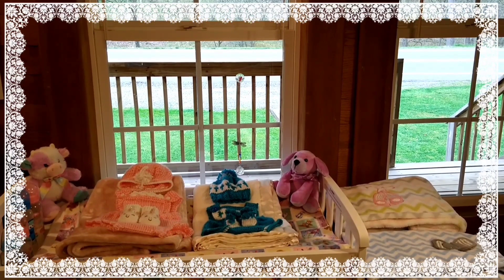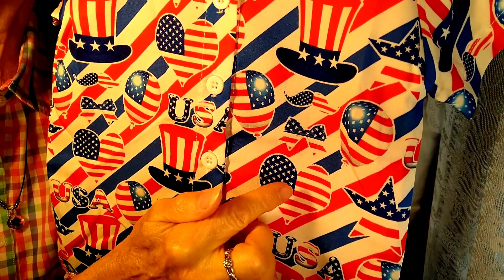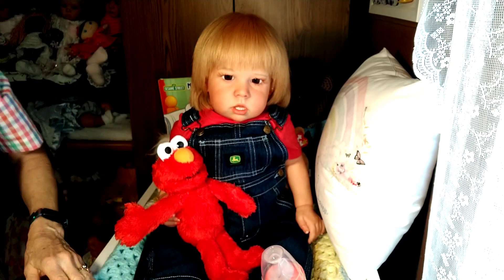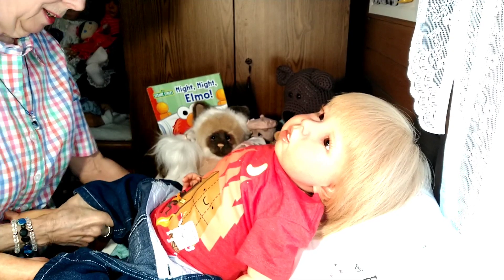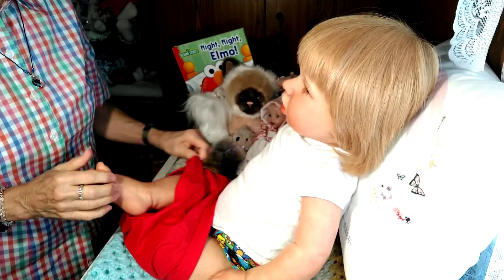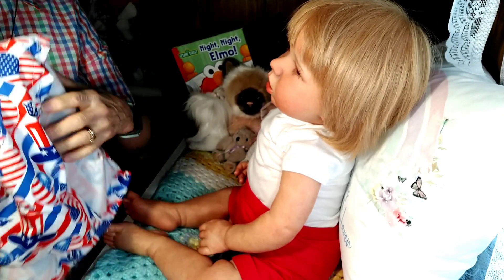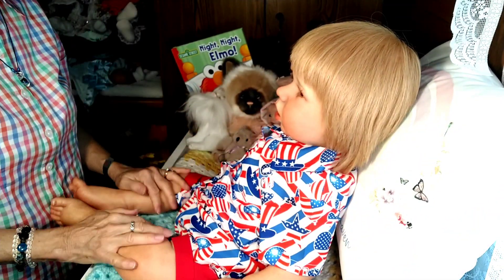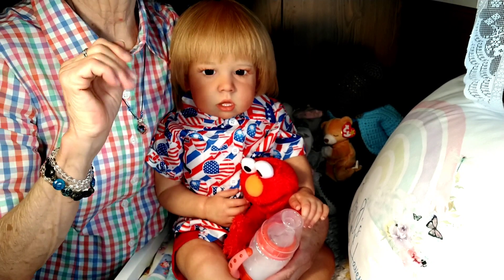✨🧨HAPPY JULY 4th USA w/Liam & His NEW 4th Of July Outfit! 🍔Memories of Childhood BBQs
✨Liam changes into his new July 4th outfit while I chat about childhood BBQs (Liam By Bonnie Brown).  🍔Come share your memories too!